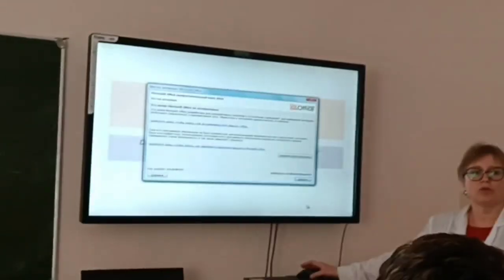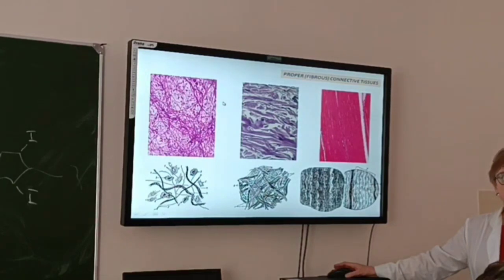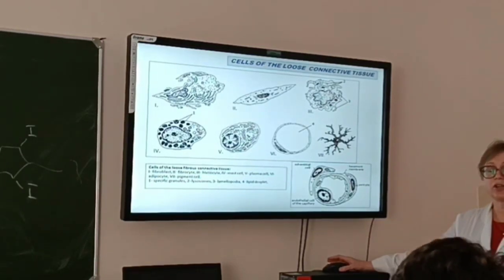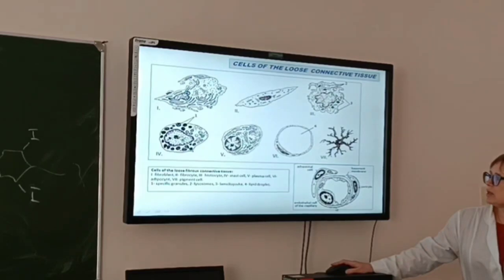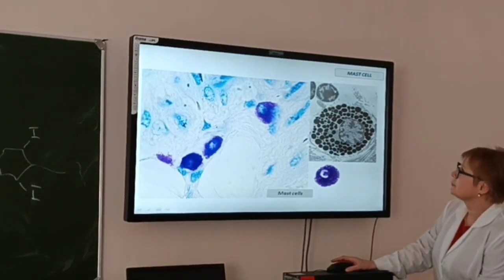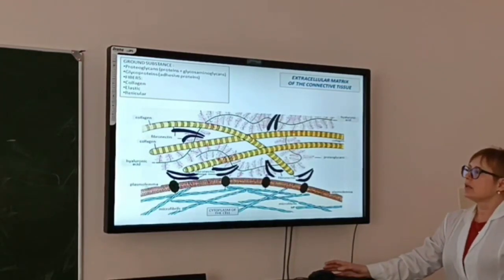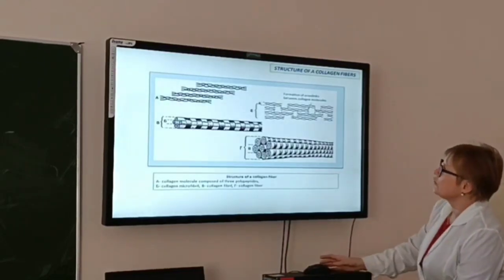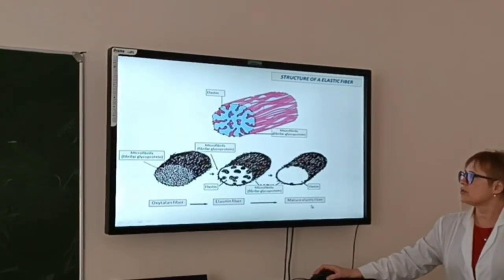Practical class 8 (connective tissue) || part 1